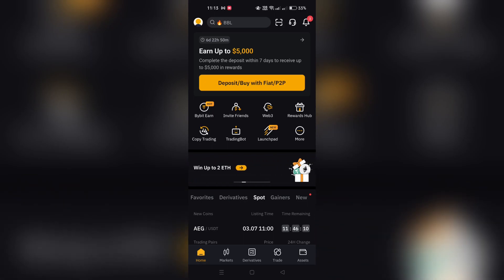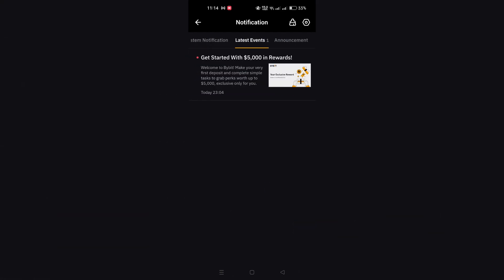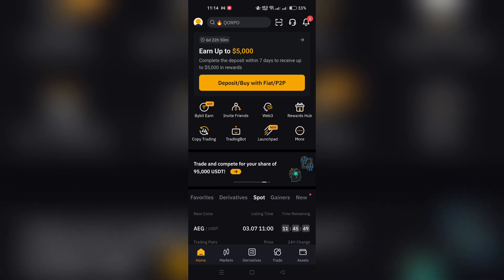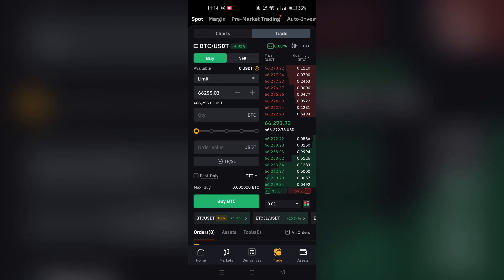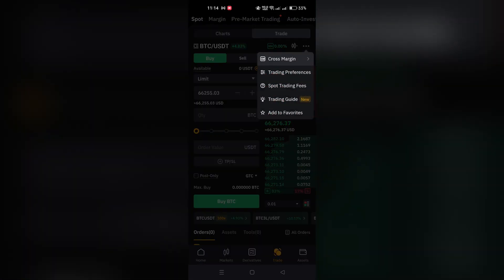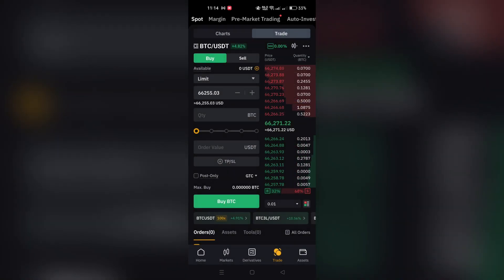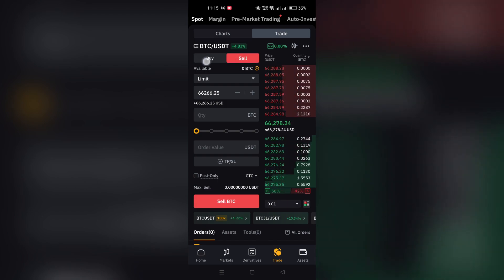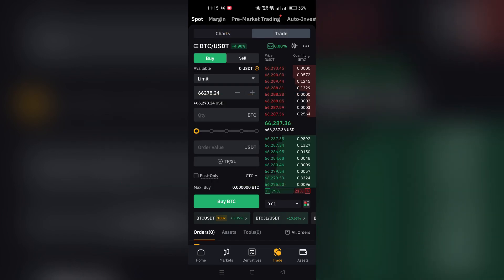How to Trade on Bybit | Beginner's Guide to Crypto Trading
Discover the world of cryptocurrency trading with Bybit! In this tutorial, we'll teach you everything you need to know to start trading on Bybit like a pro. From setting up your account and depositing funds to executing your first trade and managing risk, we've got you covered. Join thousands of successful traders on Bybit and unlock endless opportunities in the crypto market!